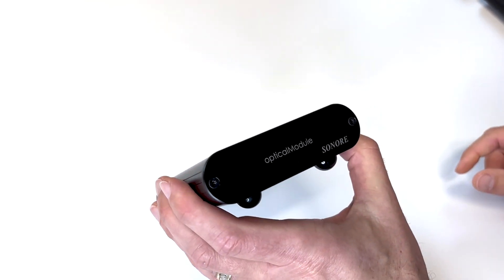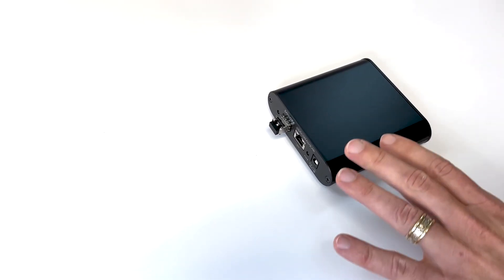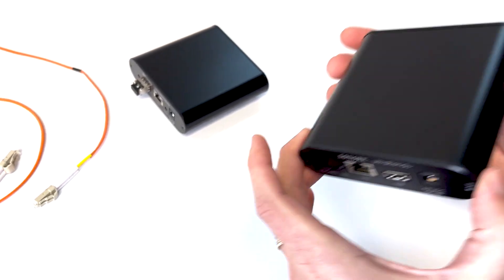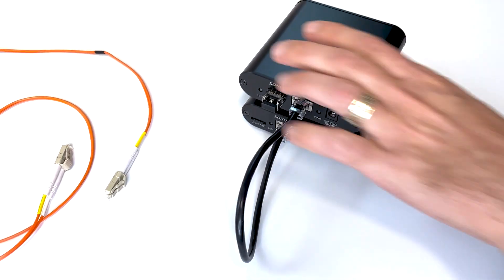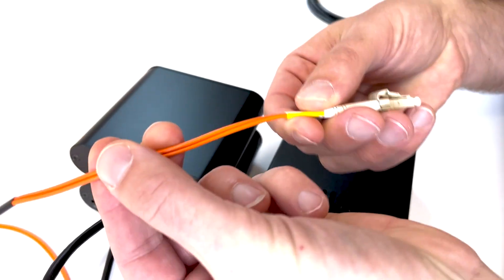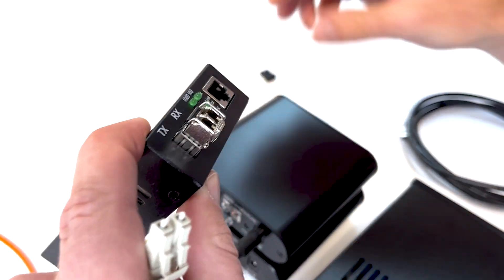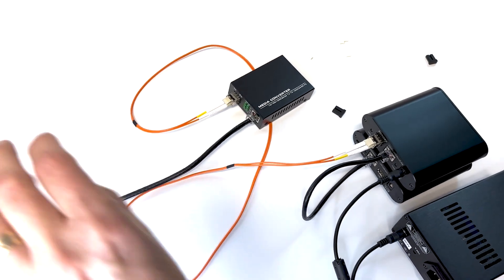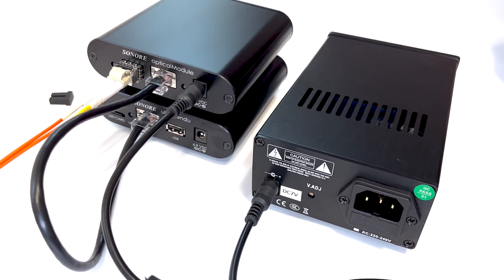The Latest Hardware Version of the opticalModule Deluxe is Back in Stock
The opticalModule Deluxe Hardware Version 2.3 (latest and greatest version) is back in stock.  The Sonore opticalModule Deluxe is a bi-directional fiber media converter or FMC.  The opticalModule Deluxe can be used to add fiber-optic networking to your existing wired network or convert your existing fiber optic network to a wired network (optical fiber upgrade kit). The unit can be used with a microRendu, ultraRendu, opticalRendu, Signature Rendu, or any other network endpoint.

You can use two opticalModules connected by a short fiber to completely isolate your network DAC from noise on your network.

Features
 - Supports both 100Mbps speed and 1000Mbps speed network devices
Supports flow control
 - Designed on the same form factor as the ultra/opticalRendu and the ultraDigital
 - Compatible with the original Rendu (ethernet input to SPDIF/i2s output)
 - Compatible with the Sonore endPoint (ethernet input to SPDIF/AES-EBU output)
 - Improved circuit layout
 - Supports the use of the Sonore dual faceplate
 - Includes a link LED
 - Includes LEDs on the ethernet connector that indicate 100/1000 speed streaming
 - All connections are on the rear faceplate
 - Four (4) high-quality ultra low noise linear regulators
 - Fixed frequency high-quality ultra low jitter FEMTO oscillator

This product includes:
 - Sonore opticalModule Deluxe
 - SFP module

If you select the Ethernet Converter Bundle option then you will get all of this as well:

 - SGC Fiber Ethernet Converter
 - 5v power supply (switching) 120v/220v autoselect
 - SFP module
 - 1m fiber
 - 15cm (6 inches) ethernet cable

Note: Although many different types of fiber and SFP transceivers will work we recommend Gigabit SFP modules that work with OM1 (62.5/125 µm multi-mode) type multi-mode fiber with LC connectors for all systemOptique certified products. This will allow your systemOptique to work at its highest level of performance.

Small Green Computer Warranty:
- 30 days to return any of our products, No Questions Asked...
- 1-year warranty on parts and labor
- Lifetime free technical support